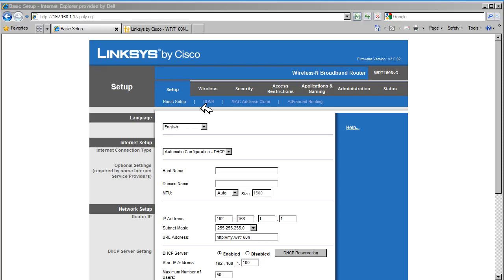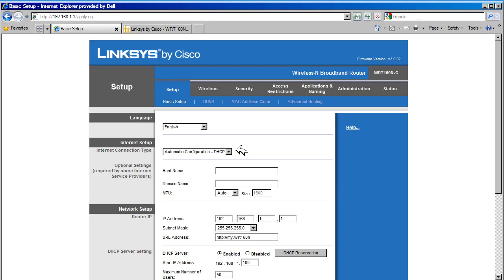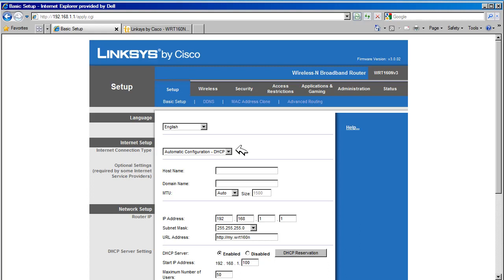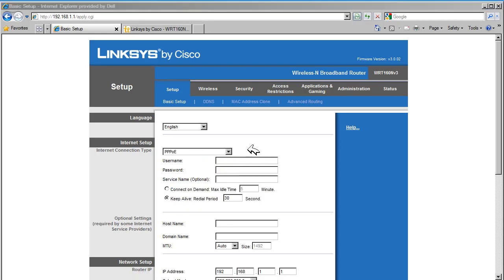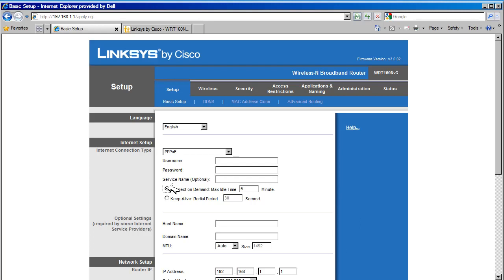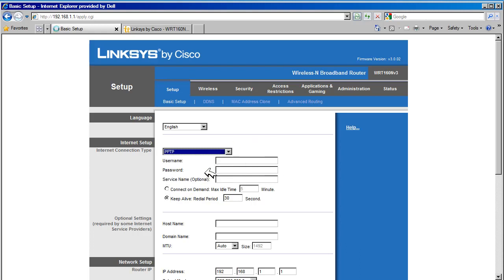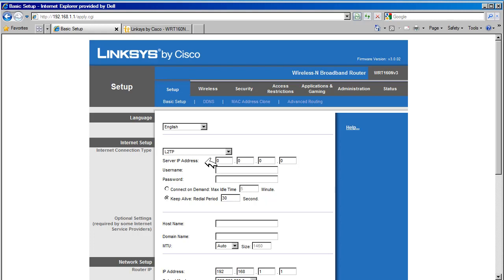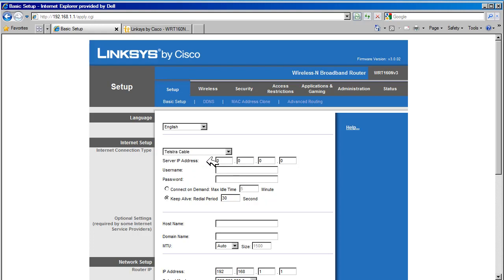Linksys WRT160N Basic Setup Part 1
WRT160N Basic Setup Part 1